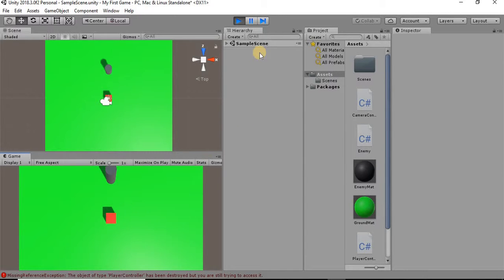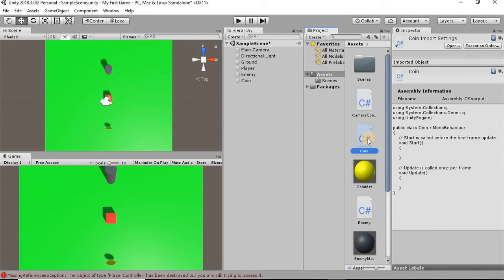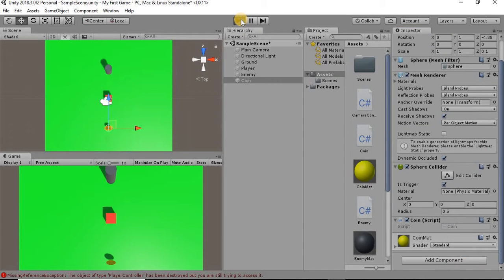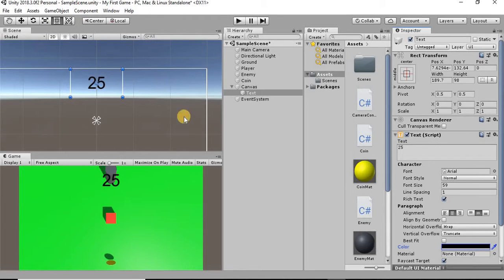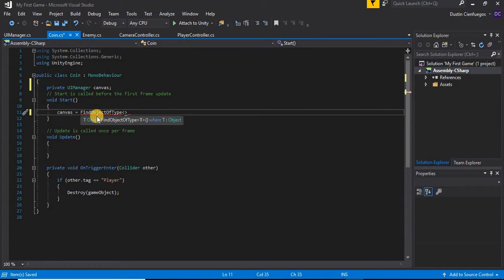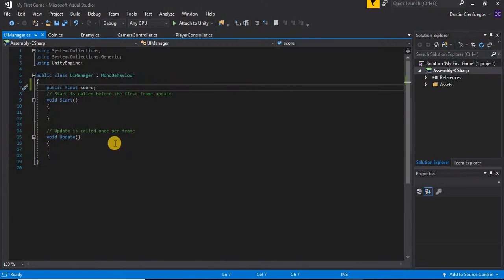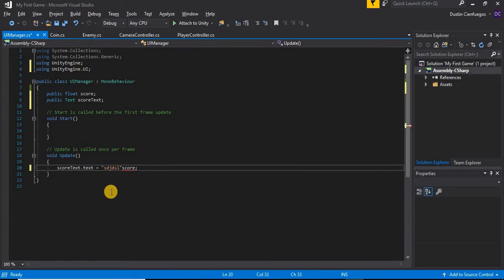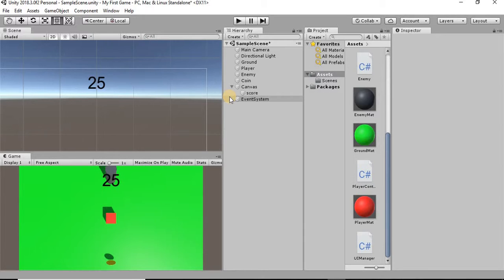How to make A Video Game in Unity - SCORE (E05)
In this video, we will set up a basic score system using Unity's built in UI system.